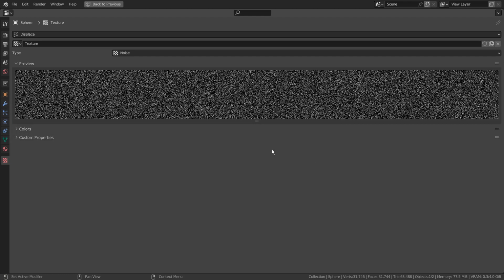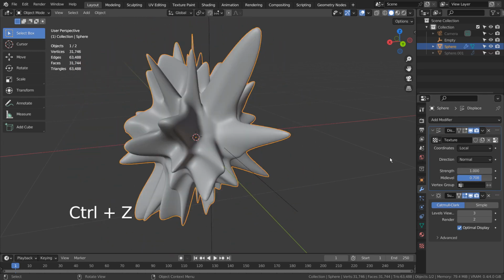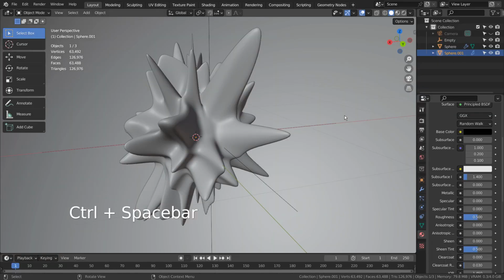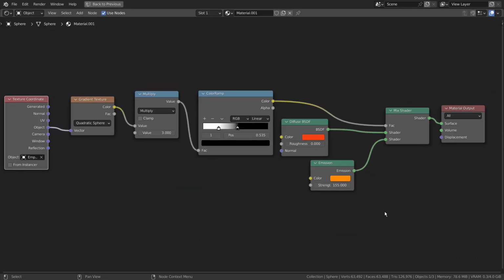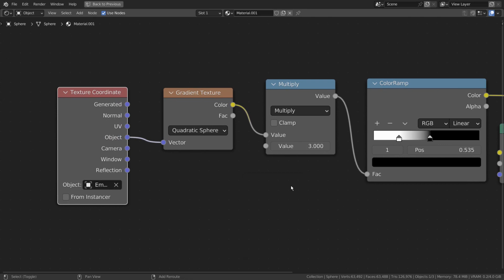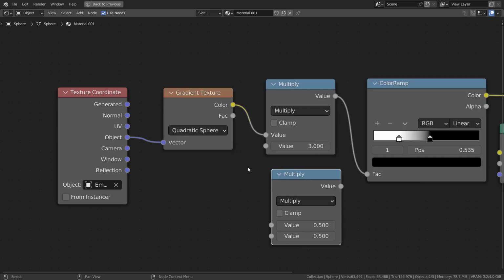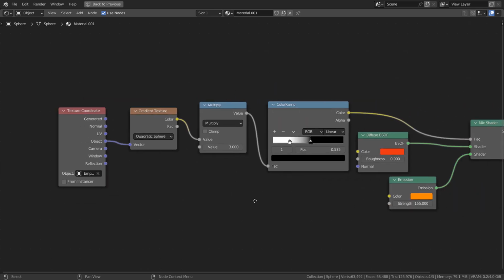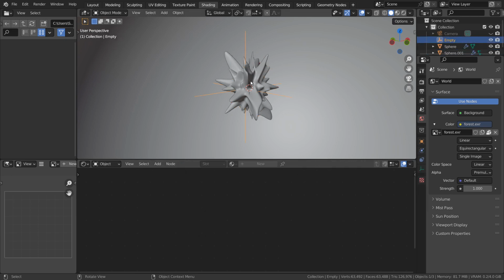Blender Tutorial - Glowing tip material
0:00 Intro
0:25 Eevee with Bloom
0:33 Scaled outer sphere
0:46 Inner sphere's displace and subsurf modifiers
1:18 Noise texture
2:01 Full nodes